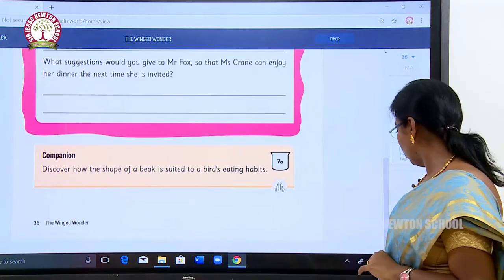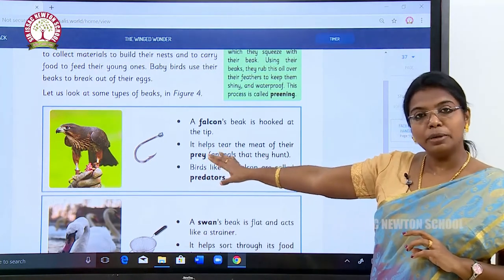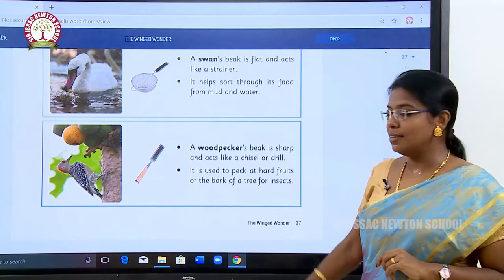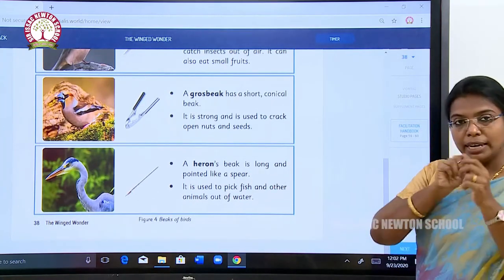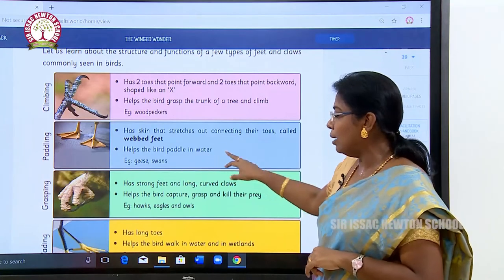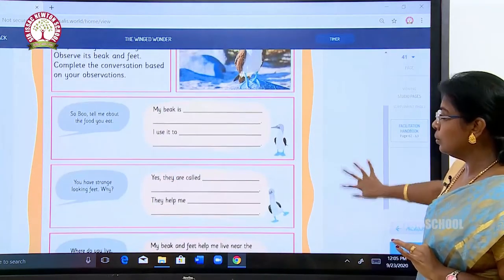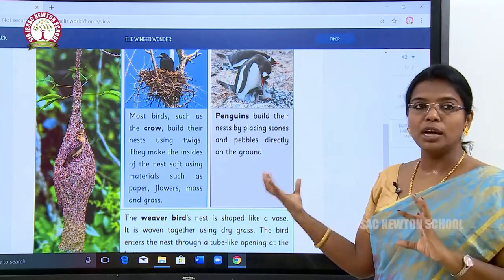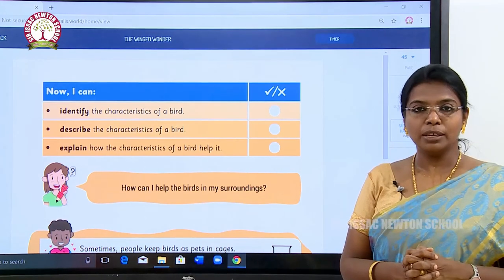Science Grade 3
Chapter 7
 The Winged wonder
PART 2